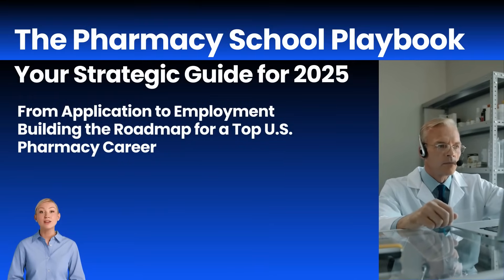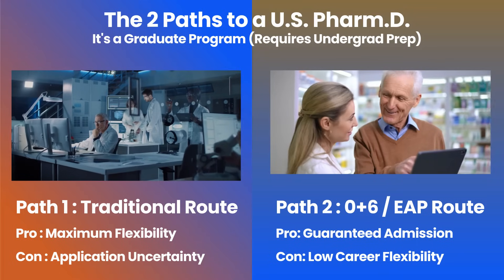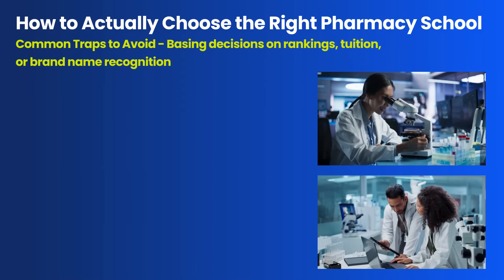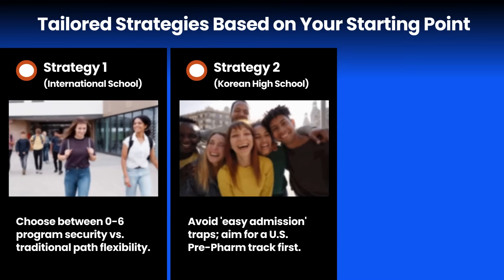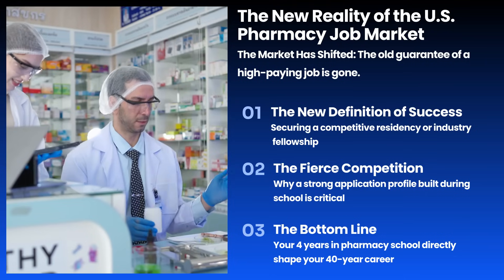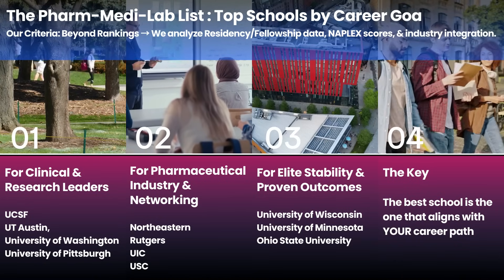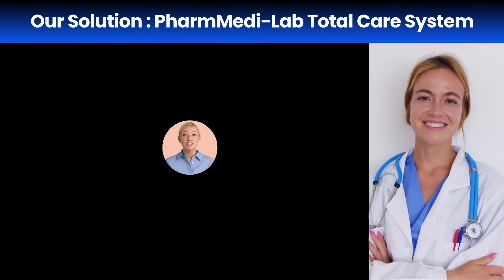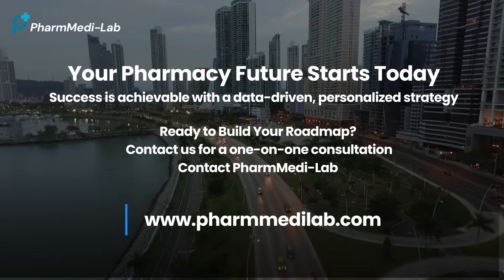Don't Apply to U.S. Pharmacy School (Until You Watch This!) | International Student Strategy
Are you dreaming of becoming a pharmacist in the
U.S. but feeling overwhelmed by biased, outdated,
or misleading information?
Many students choose a school based on rankings
or name recognition, only to struggle with landing a
quality job after graduation.

This video cuts through the noise. As a leading U.S.
medical admissions consultancy, Pharm-Medi-Lab
provides a realistic, data-driven roadmap based on
years of admissions analysis.

We go beyond simple application guides to reveal
what truly matters for building a successful pharmacy
career in America, especially for international students.

In this in-depth guide, we will cover:
The Two Core Paths: Understand the critical differences
between the flexible Traditional (4-year) path and the
secure Early Assurance (0-6) path to decide which is
right for you.

The Real Goal: Why getting licensed is just the beginning,
and how your school choice directly impacts your ability
 to secure a top-tier job or residency within the 12-month
OPT window.

How to ACTUALLY Choose a School: We reveal the
"hidden" metrics that predict career success far better
than rankings—like career support systems, graduate
employment data, and access to hospital networks.

Tailored Strategies: Customized action plans for
students from international/U.S. high schools, Korean
 high schools, and current university students/graduates.

The New Job Market: Understand the shift from retail
pharmacy to specialized clinical and industry roles,
and what it takes to compete for the best positions.

The Pharm-Medi-Lab List: Our exclusive, data-backed
recommendations for top pharmacy schools based
on your specific career goals
(Clinical, Research, Industry, etc.).

Your journey to a successful U.S. pharmacy career is
too important to leave to chance. If you're ready to build
a personalized, strategic roadmap, connect with our
experts for a one-on-one consultation.

- kakao talk : pharmmedilab(ID)